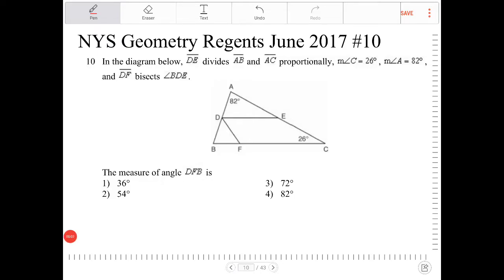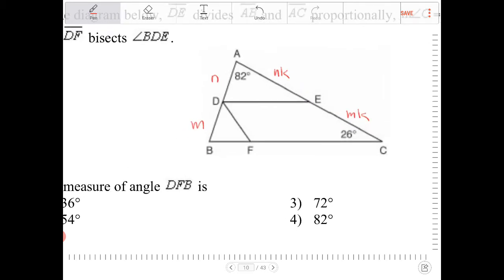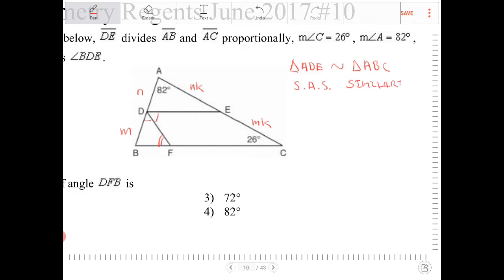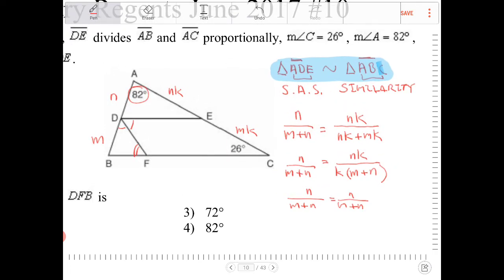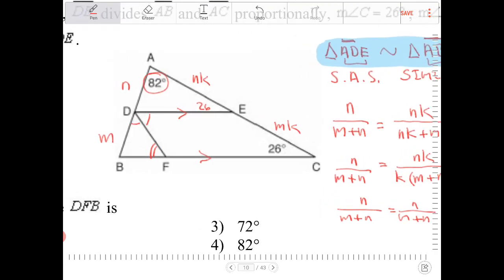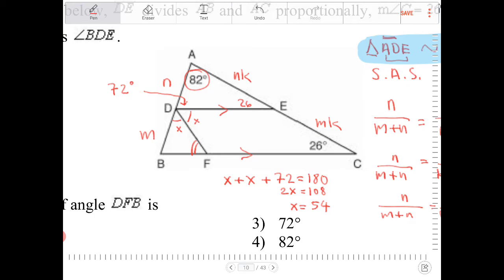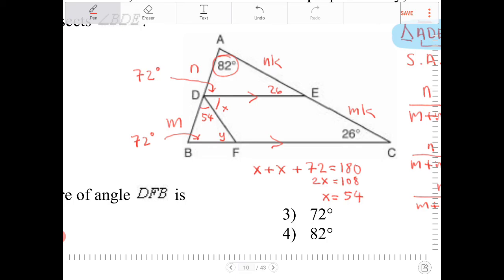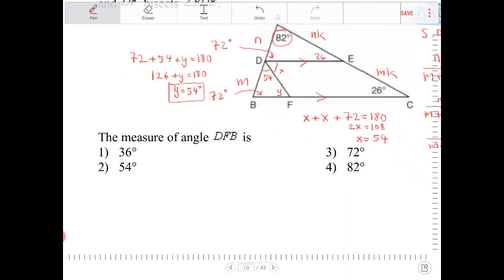NYS Geometry Regents June 2017 question 10